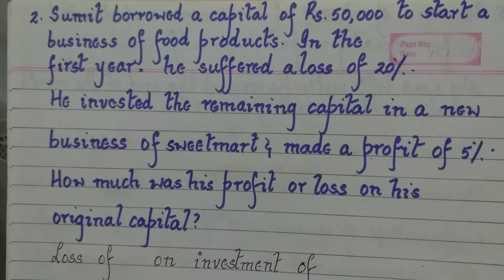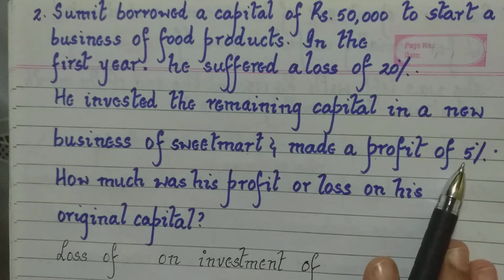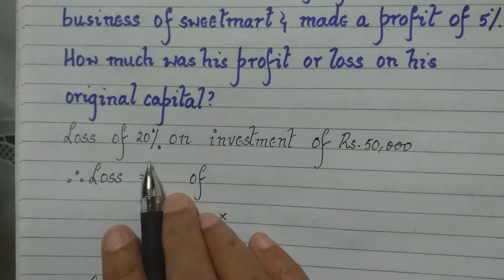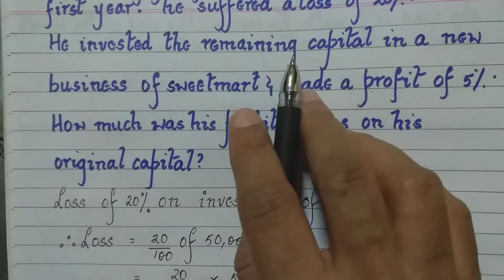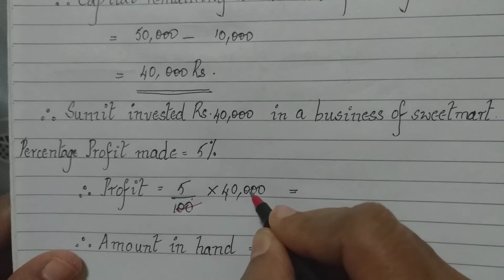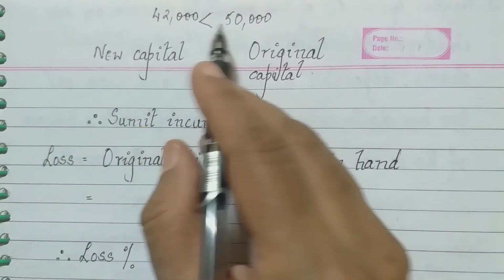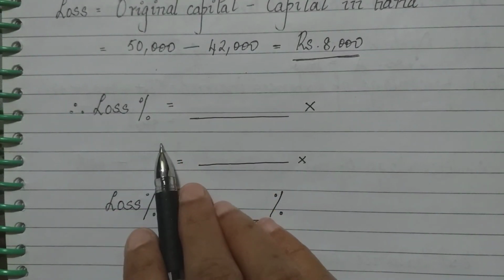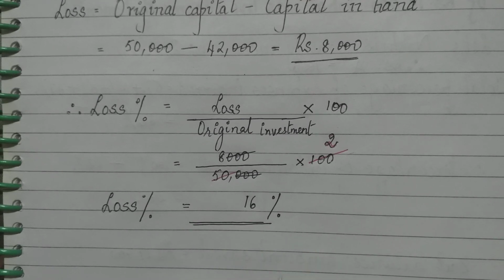Practice set 6.1, Question 2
Maharashtra State Board of Higher Education, Standard 9, Algebra, Chapter 6 - Financial Planning, Practice set 6.1, Question 2